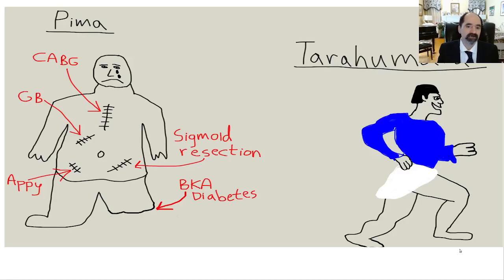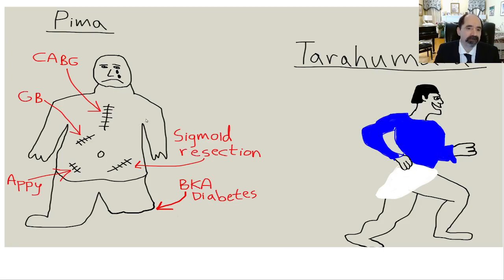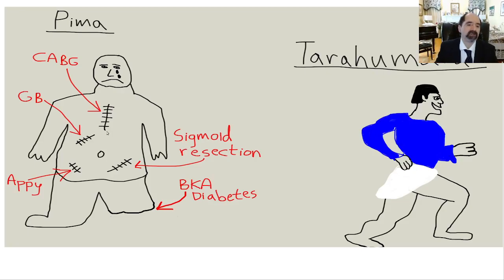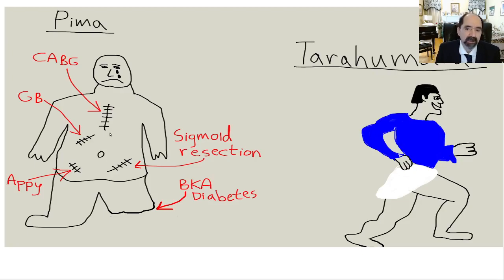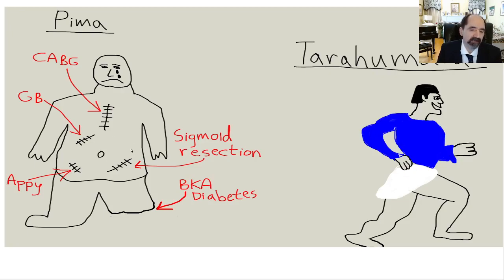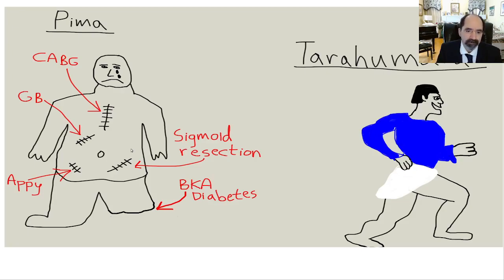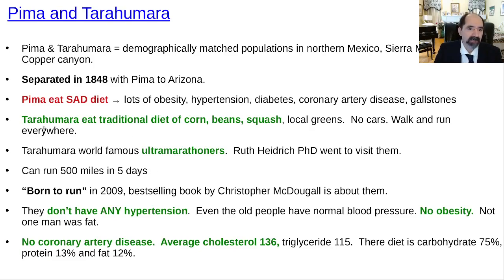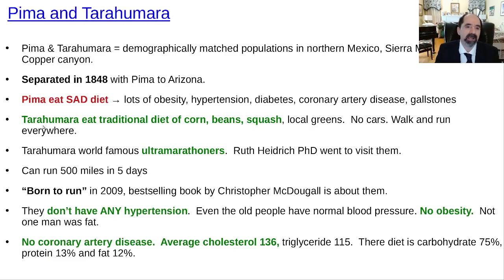Pima & Tarahumara, epidemiology lecture #2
Pima and Tarahumara are demographically matched populations from Northern Mexico, that got separated in 1848 by the Mexican American war.  The Pima now live in Arizona, and eat the Standard American Diet (SAD), which is about 45% fat.
The Pima have lots of obesity, hypertension, diabetes, coronary artery disease, gallstones, and abdominal pressure syndrome.
The Tarahumara have kept their traditional diet of corn, beans, squash, and local greens.  The Tarahumara are famous for incredible endurance, and can run 500 miles in 5 days.  Nathan Pritikin greatly admired them, and patterned the "Pritikin" diet after the Tarahumara diet.  "Born to Run" by Christopher McDougall, bestselling book, 2009, was about running with the Tarahumara.  Ruth Heidrich PhD traveled out to visit the Tarahumara.  Tarahumara walk or run everywhere.  They didn't have cars.  William Connor wrote a paper about them in 1978, and noted their low total cholesterol, their absence of obesity, hypertension, or coronary artery disease.  Genetically, the Pima & Tarahumara are the same, but their diet and lifestyle are very different.